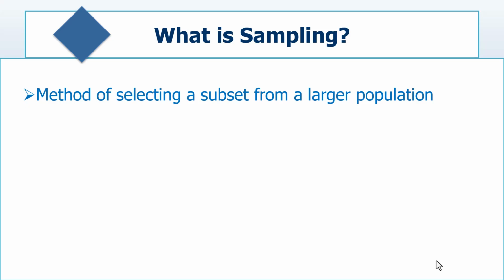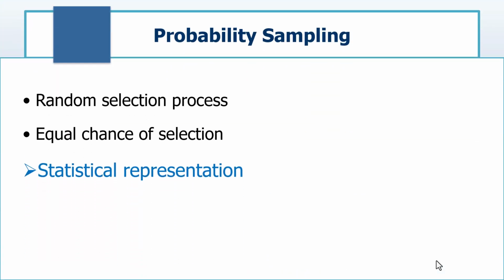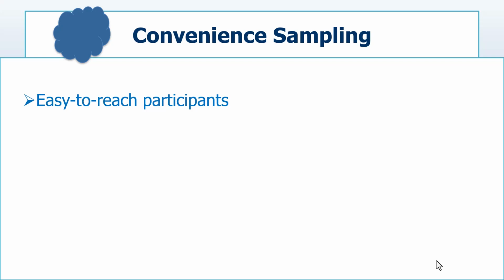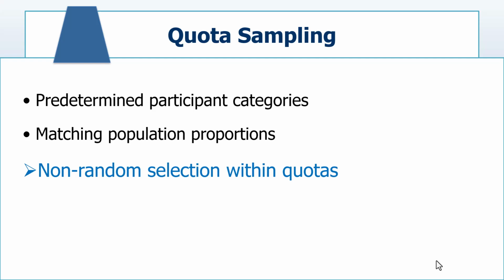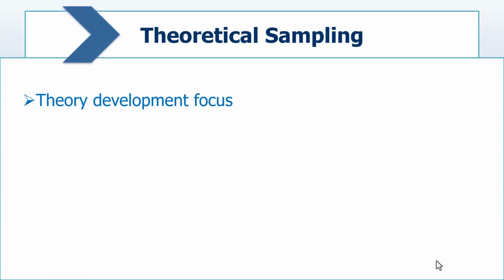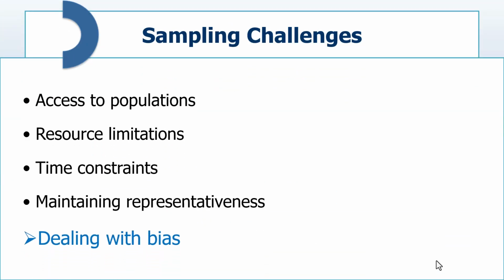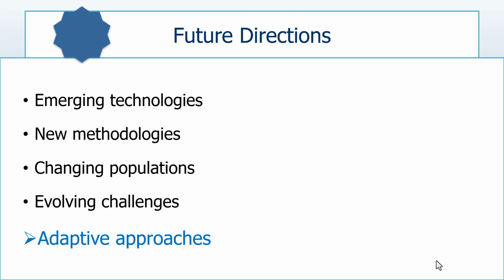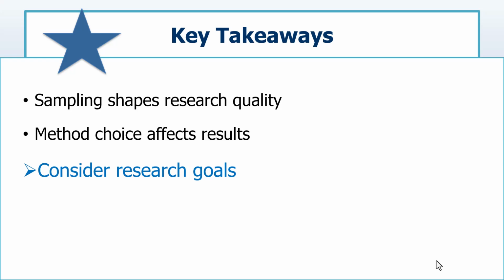Sampling Techniques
Learn the fundamentals of sampling techniques in data collection and research methodology. This comprehensive guide covers:

Random Sampling: Understanding simple and complex randomization
Systematic Sampling: Learn structured selection methods
Stratified Sampling: Master population segmentation
Cluster Sampling: Efficiently sample large populations
Convenience vs. Probability Sampling

Perfect for students, researchers, and data professionals. Includes practical examples and real-world applications.